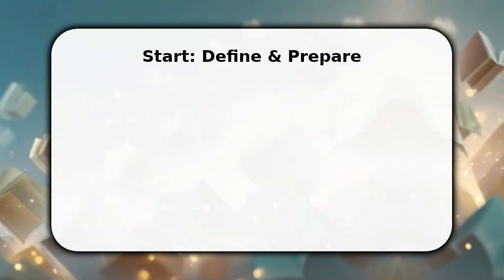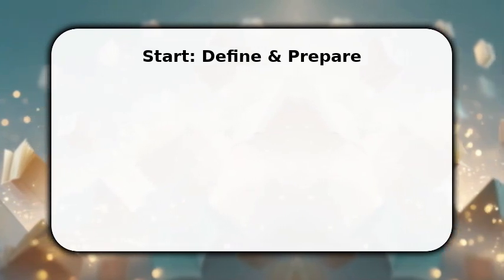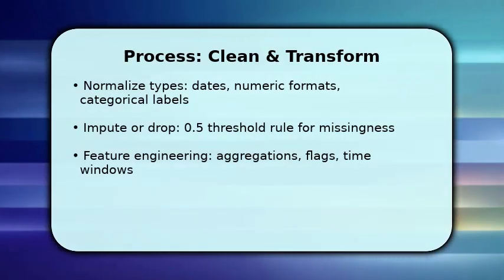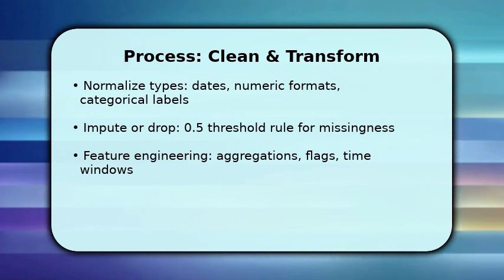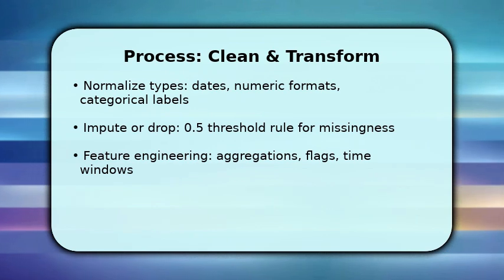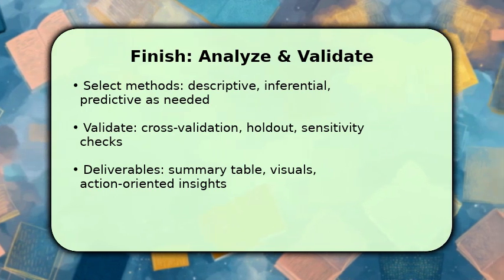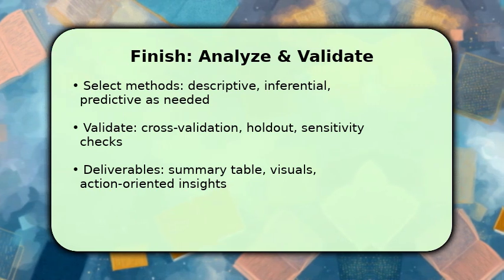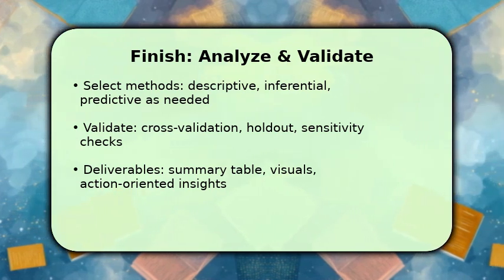How to Make Data Analysis and Interpretation - Full Guide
Dive into the world of data analysis and interpretation in this comprehensive guide. Learn essential techniques for extracting meaningful insights from complex datasets, including statistical methods, visualization tools, and best practices to ensure accuracy and reliability.